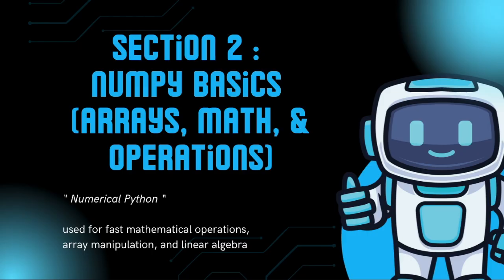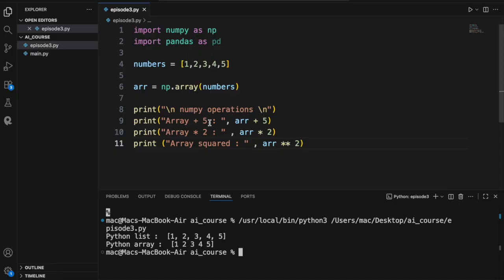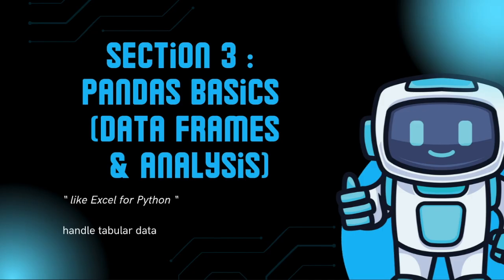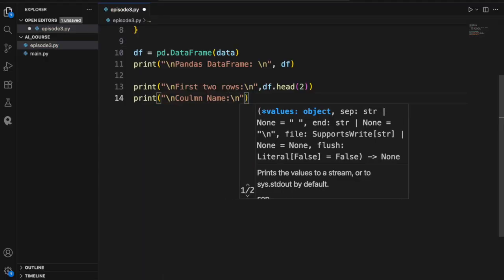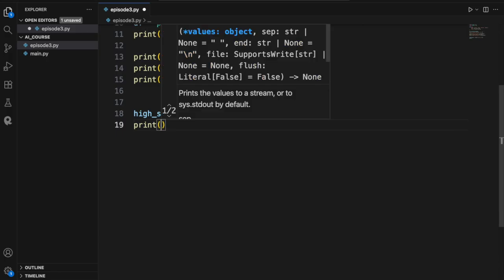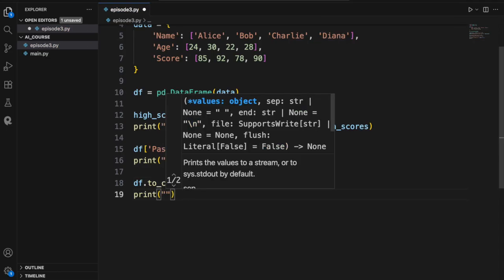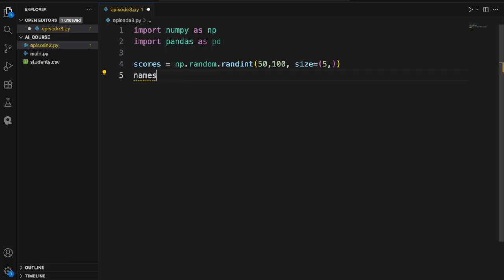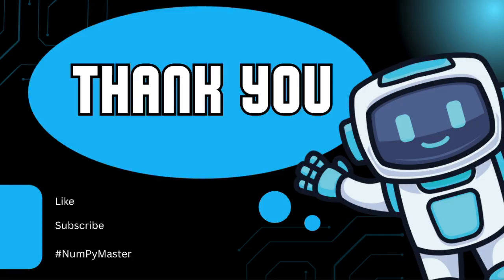Learn NumPy & Pandas for AI | Data Handling Made Easy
Master the foundation of AI — data manipulation!
🔹 NumPy arrays & matrix operations
🔹 Pandas DataFrames[
🔹 Mini Project: Student Marks Analysis